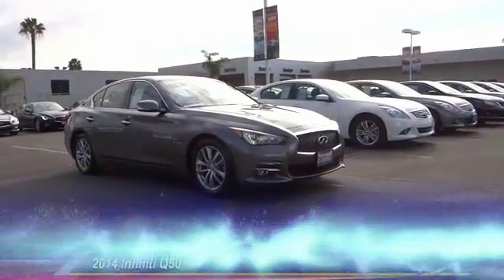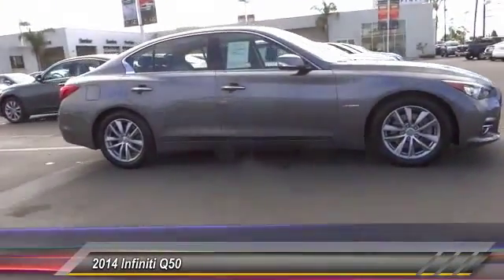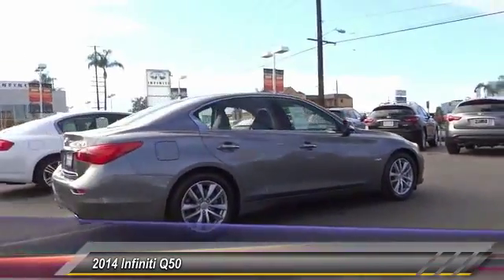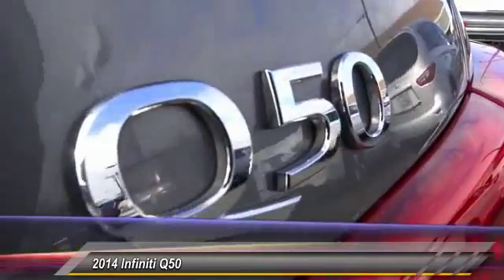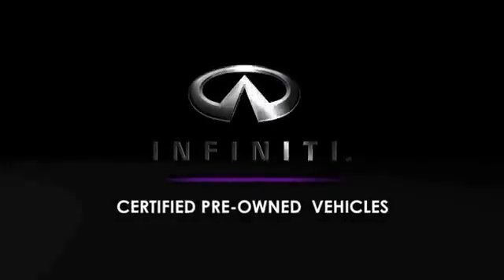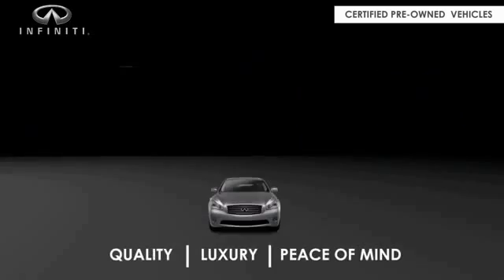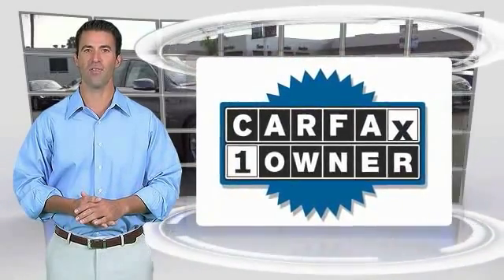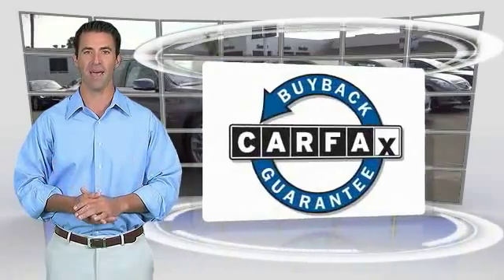2014 Infiniti Q50 NEWPORT BEACH,SEAL BEACH,COSTA MESA,HUNTINGTON BEACH,WESTMINSTER P2550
2014 Infiniti Q50 4dr Sdn Hybrid Premium RWD

ORANGE COAST INFINITI, PROUDLY SERVING NEWPORT BEACH, SEAL BEACH, COSTA MESA, HUNTINGTON BEACH, WESTMINSTER, AND SURROUNDING CALIFORNIA LOCATIONS. THIS GRAY 2014 Infiniti Q50 IS EQUIPPED WITH A Engine: 3.5L HEV DOHC 24 Valve V6 Aluminum-Alloy, AUTOMATIC TRANSMISSION, AND RECEIVES AN ESTIMATED 29 City/36 Hwy MPG. WESTMINSTER, CA 92683. CARFAX Certified 1-Owner 2014 Infiniti Q50 4dr Sdn Hybrid Premium RWD 1 OWNER. Navigation Package (Infiniti InTouch Navigation System) and V6. Infiniti Certified! WOW! HYBRID! This fantastic-looking 2014 Infiniti Q50 Hybrid is the car that you have been hunting for. It will take you where you need to go every time...all you have to do is steer! Infiniti Certified Pre-Owned means you not only get the reassurance of up to a 6yr/100,000 mile limited warranty, but also a 167-point inspection/reconditioning, 24/7 roadside assistance, trip-interruption services, rental car benefits, complimentary oil/filter change, and a complete CARFAX vehicle history report. Stock #: P2550 | VIN: JN1AV7AP5EM691135 | 2014 Infiniti Q50 4dr Sdn Hybrid Premium RWD TRACTION CONTROL POWER WINDOWS Orange Coast Infiniti